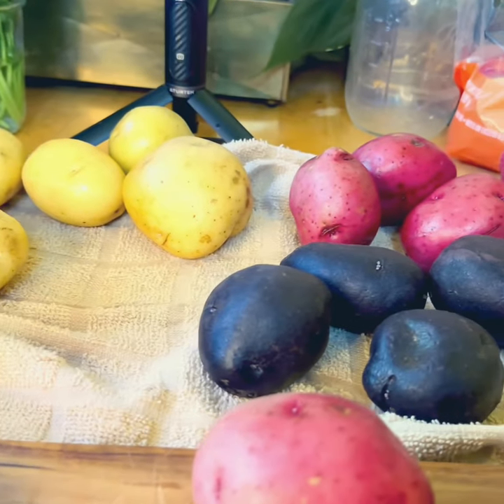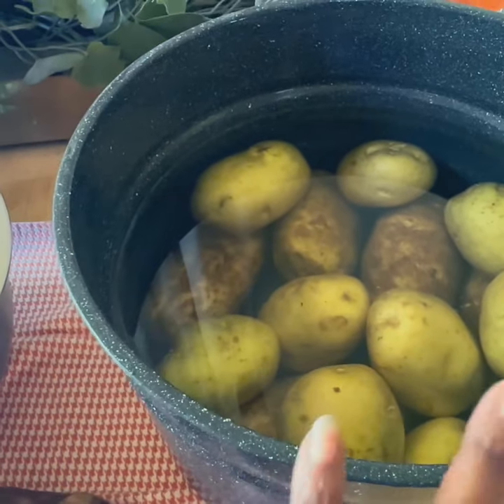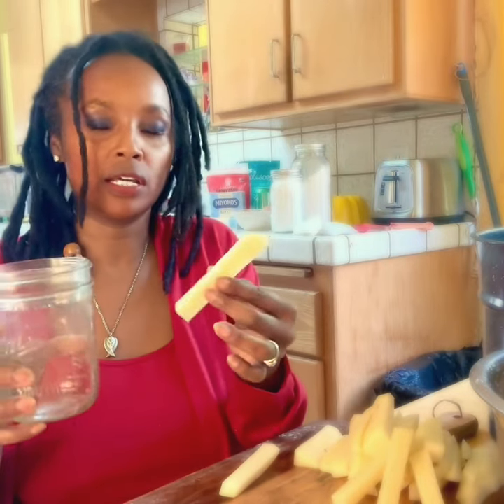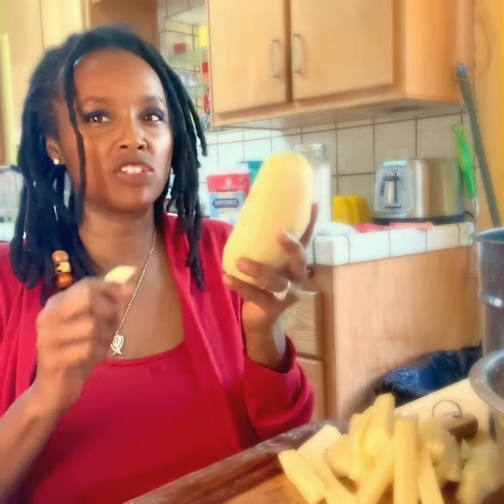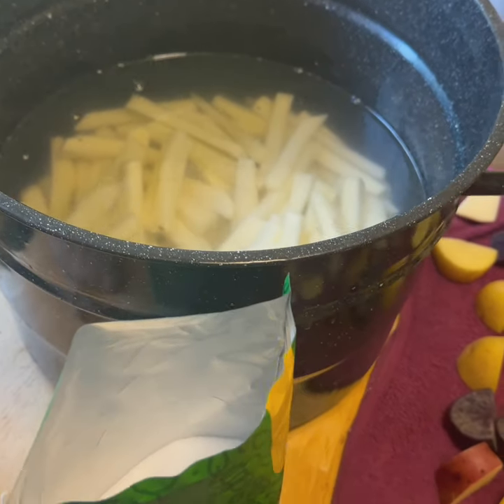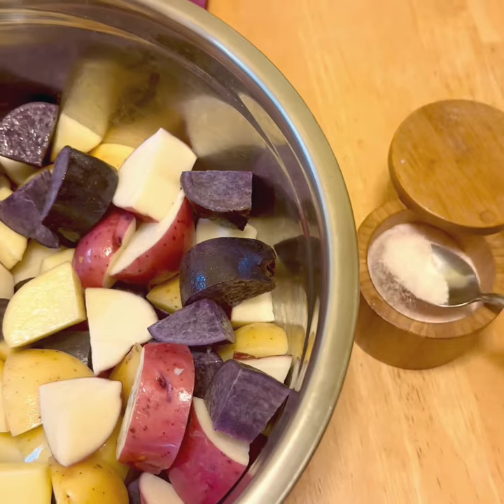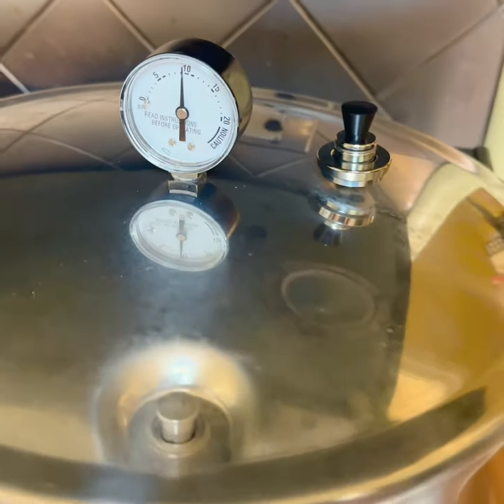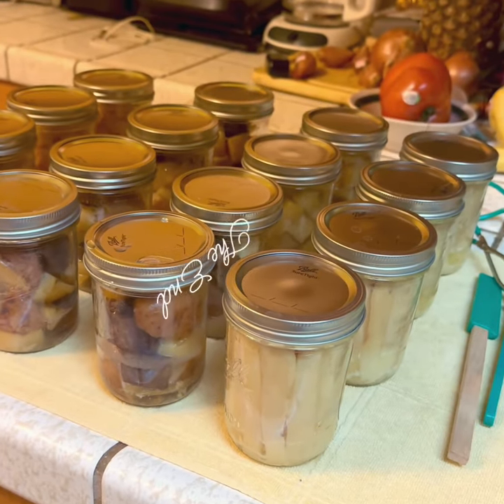How To Dry Can Potatoes | 3 Different Ways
Hey Urban Homies,

In this video I show y’all how I dry can potatoes 3 different ways!

Although it was time consuming canning these potatoes wasn’t hard at all. I can’t wait to do a taste test!!!

Canning is one of the original forms of food preservation that is older than most of our great great grandparents.
Before everyone had huge double door fridges that dispensed ice and water or even chest freezers many homes had and maintained pantries and cellars where they stored food for their families. This was their answer to food security.
Clearly it worked.

Dry canning potatoes is a rebel canning technique that’s not approved by the FDA. Do your own research before attempting this.